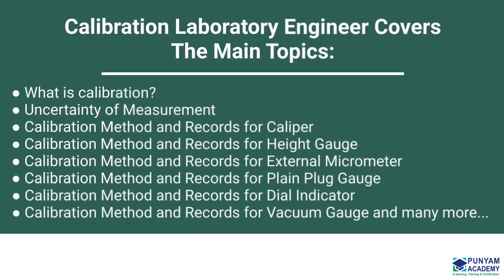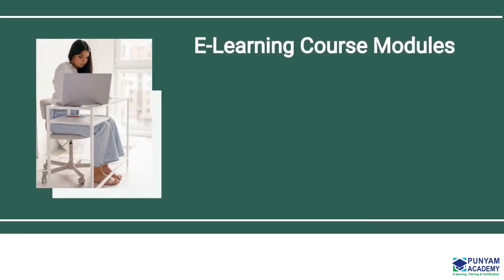Become Certified Calibration Laboratory Engineer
Punyam Academy now offers Certified Instruments Calibration Engineer - Online Course to fulfil all requirements of conducting in-house calibration and maintenance of Instruments as well as provide the best knowledge to calibrate the instrument.